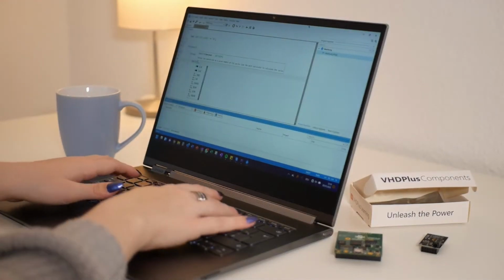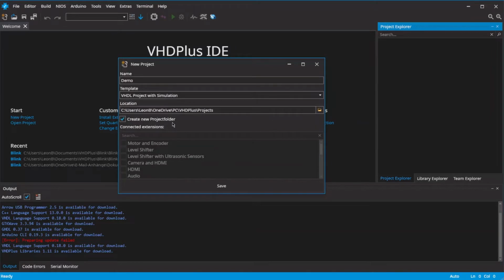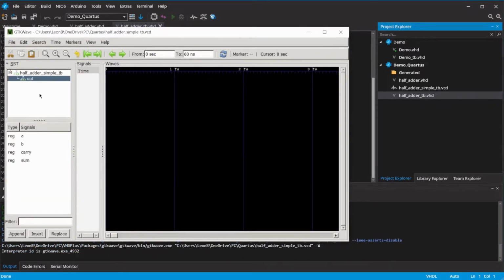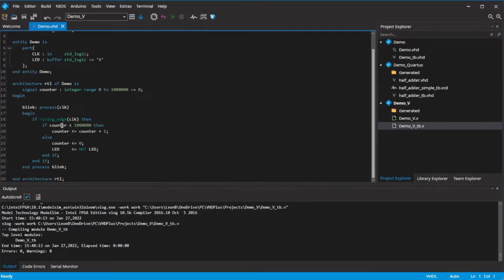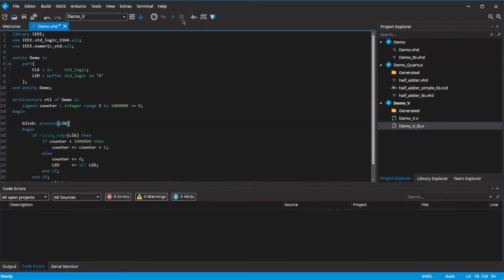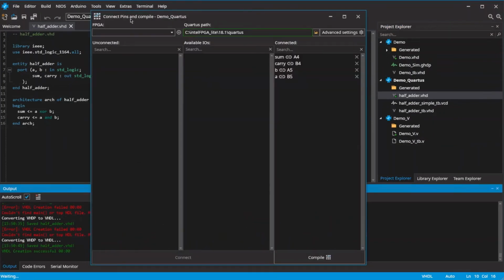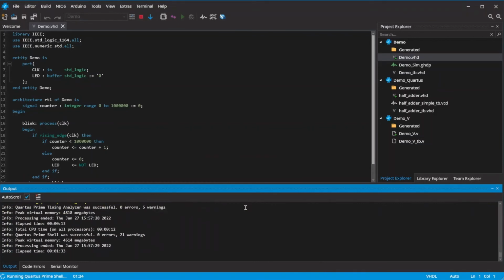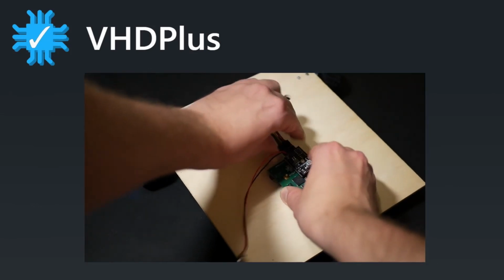VHDPlus IDE for Pros and University with VHDL or Verilog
If you want to work on FPGA projects in a team or work on Edge-AI, you can check out ONE WARE Studio